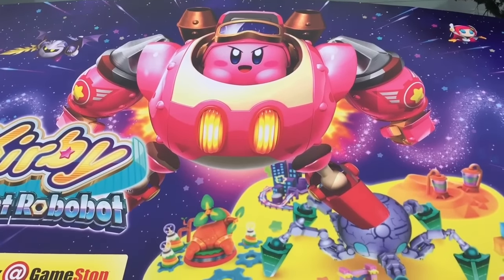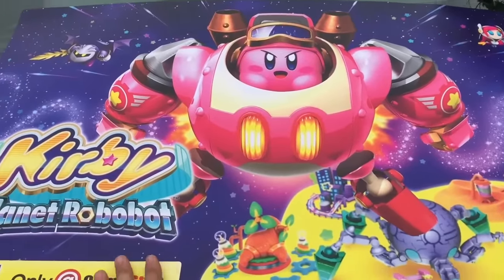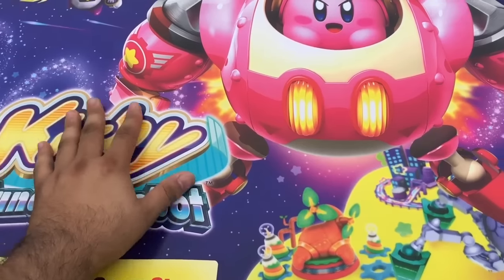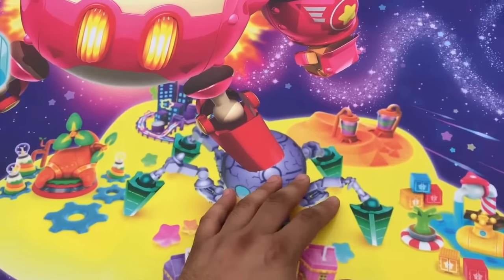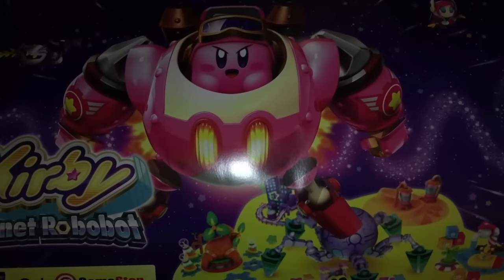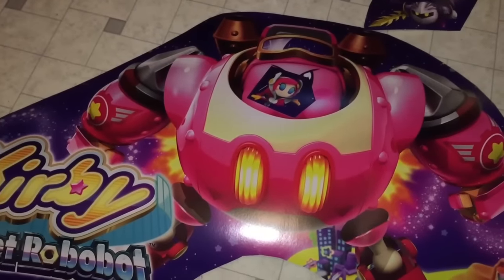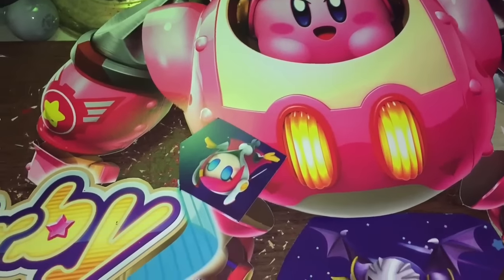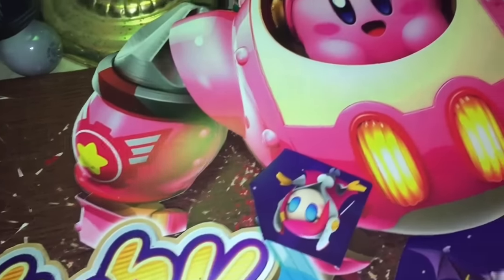Dumpster Diving Saving The Art Ep.12 Nintendo Kirby